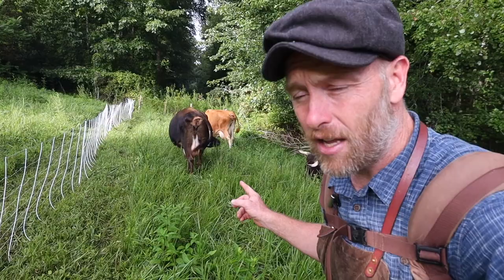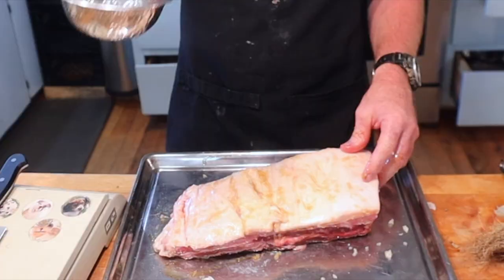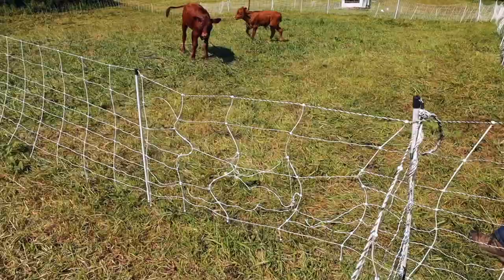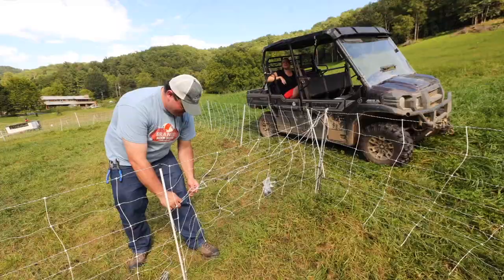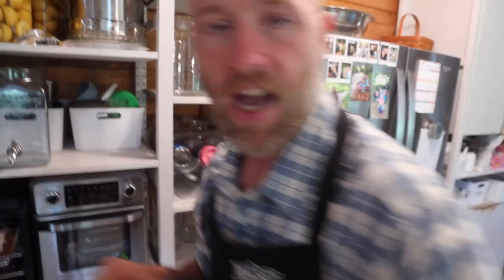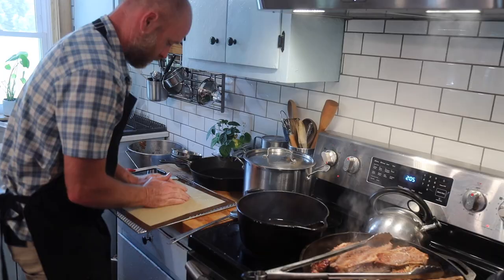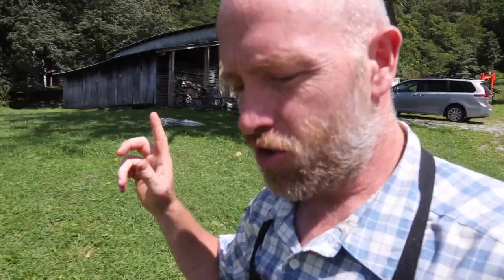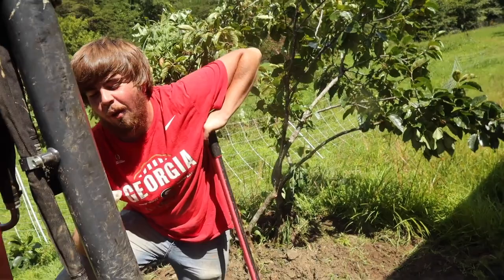Getting 5 NEW Sheep (Eating 2X the Lamb)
We found that we don't raise enough lamb for our needs so we are increasing the size of the flock.  We get five new ewes from Greg Judy and get them settled into the mobile sheep cage.